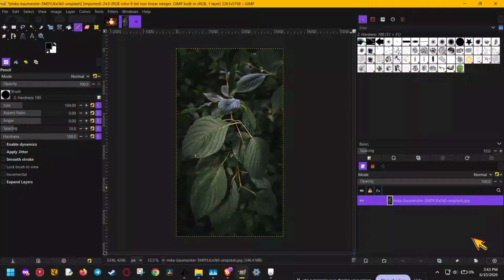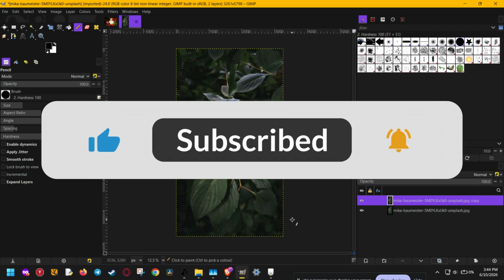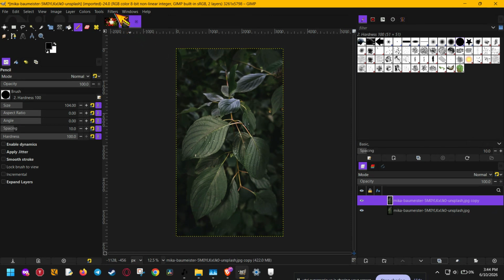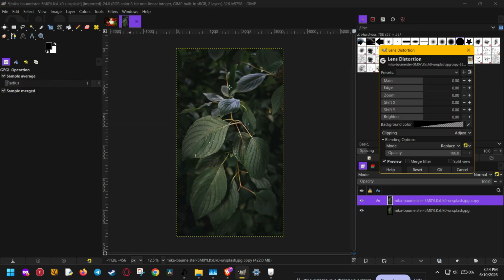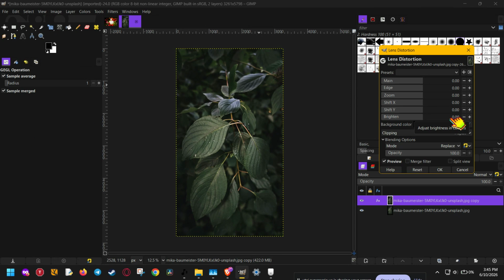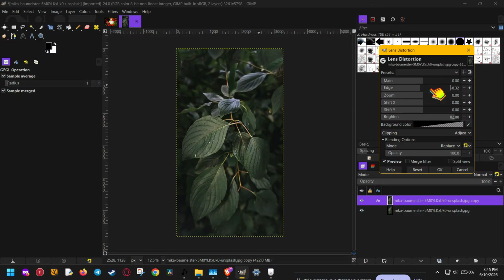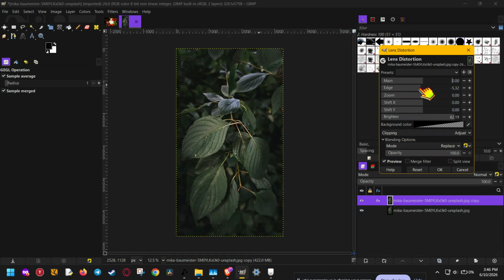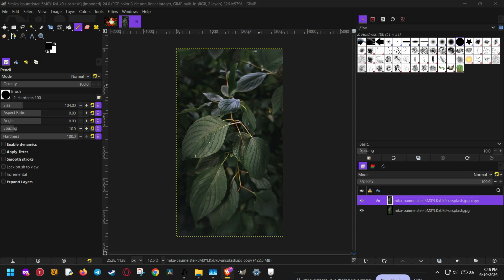How To Brighten Photo Edges In GIMP (Easy Vignette Fix)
Learn how to brighten photo edges in GIMP by fixing natural lens vignette and dark corners using the Lens Distortion filter.
This quick tutorial shows you how to balance exposure, adjust the Brighten slider, and get cleaner looking photos fast.

🕚Timestamps:
0:00 Introduction
0:18 Open The Image In GIMP
0:34 Go To Filters And Find Lens Distortion
0:52 Adjust The Brighten Slider
1:16 Lower The Edge Parameter If Needed
1:35 Apply The Filter And Review The Result
1:52 Final Tips And Outro

✍️What You'll Learn In This Video:
• How To Fix Dark Corners In GIMP
• How To Use The Lens Distortion Filter
• How To Adjust The Brighten Slider
• How To Reduce Natural Vignette In Photos
• How To Make Photo Edges Look Even
• How To Fine Tune The Edge Parameter
• How To Apply Non Destructive Looking Corrections
• How To Improve Photo Lighting Balance In GIMP

💡Pro Tips:
• Make small Brighten adjustments for the most natural result
• If the effect seems weak, slightly lower the Edge parameter
• Zoom out before clicking OK to check the full image evenly
• Avoid over-brightening corners or the photo can look artificial
• Repeat the filter with subtle changes if the vignette is still visible